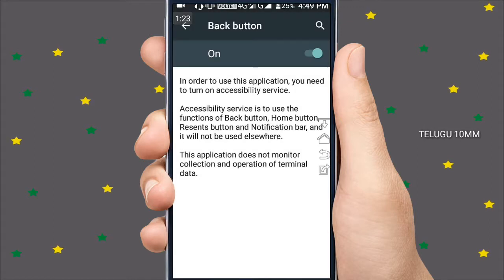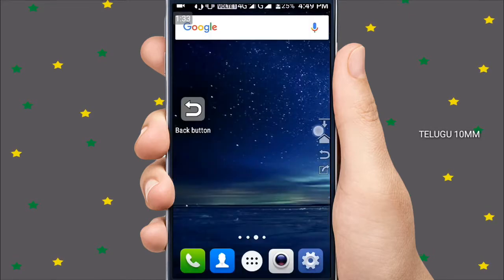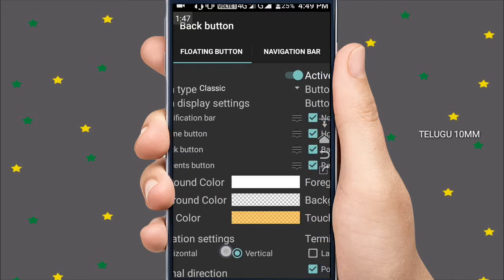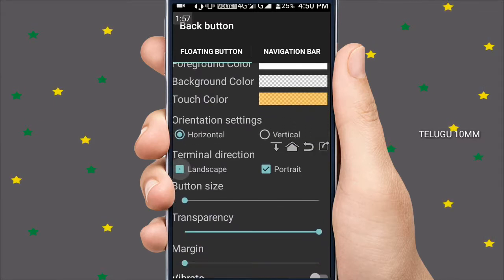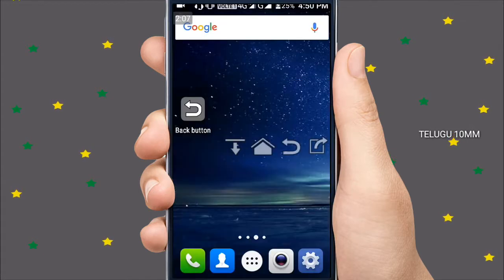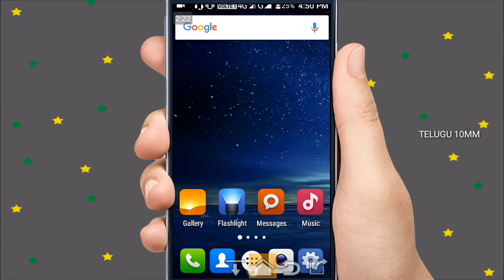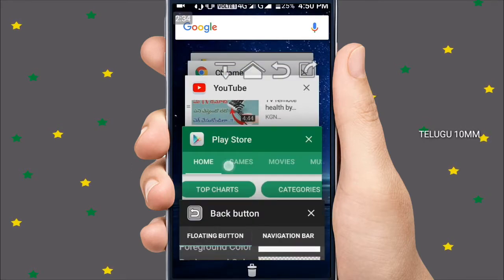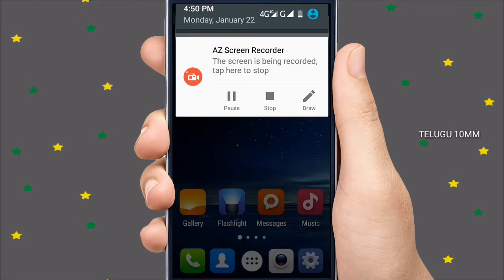Solution for not working Home option back buttons || in telugu by Rakesh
Hi friends

Wel come to TELUGU 10MM

 i am Rakesh

                                    if  you have any doubts and Opnions  comment please   i am change that